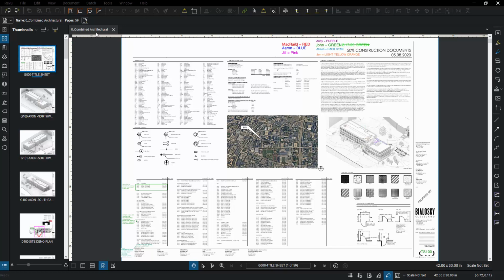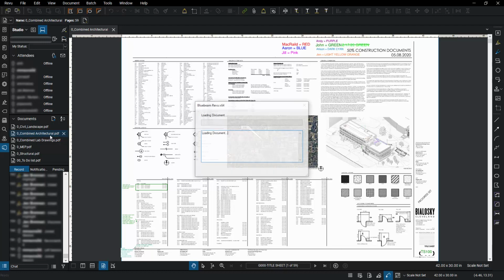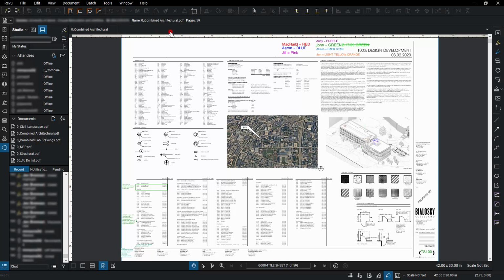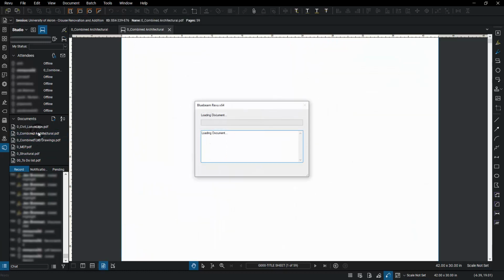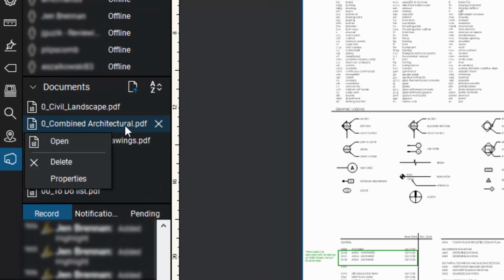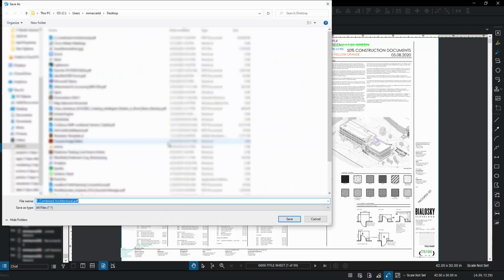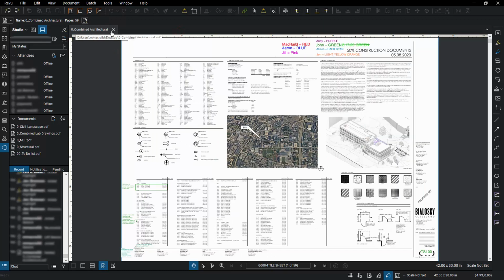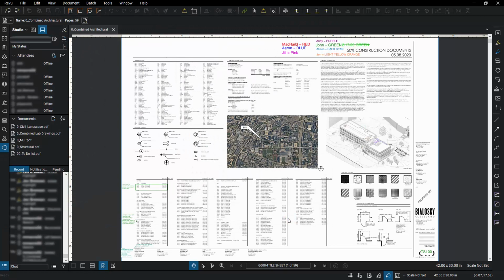Bluebeam Studio Session Part 5 Update Studio Session